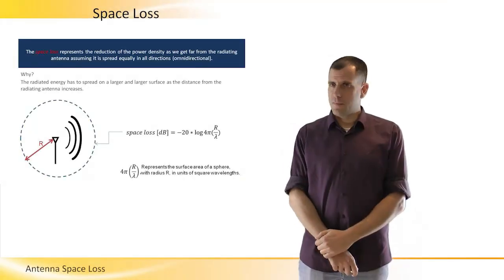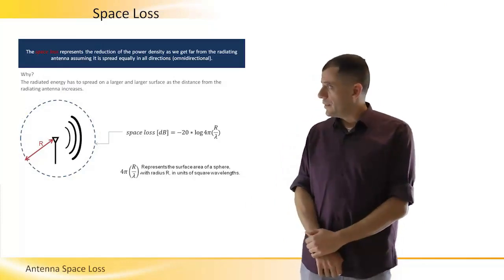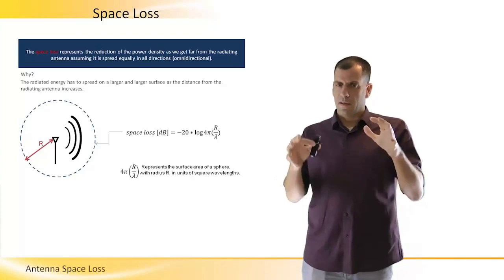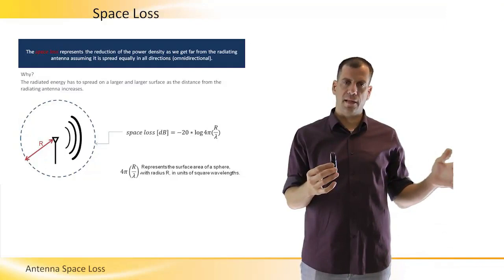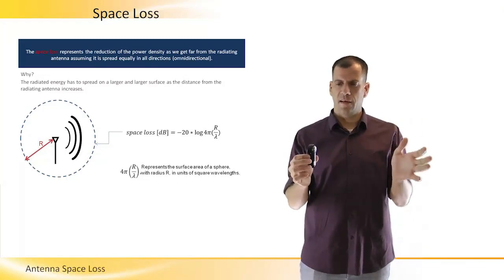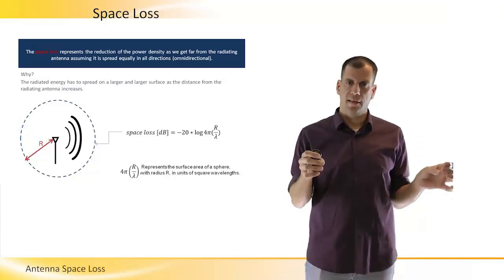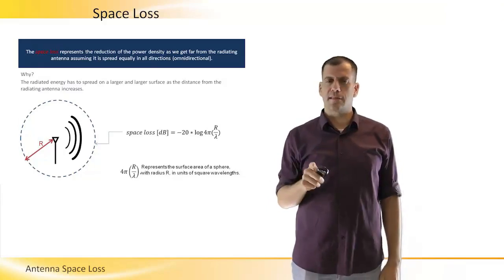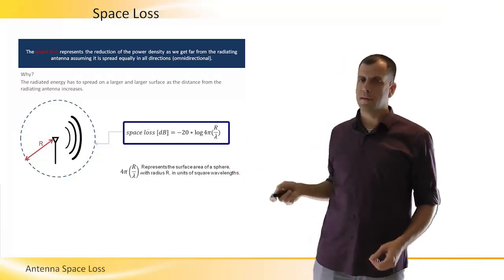Antenna Space Loss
The space loss represents the reduction of the power density as we get far from the radiating antenna assuming it is spread equally in all directions (omnidirectional). Full explanation and calculations are presented in this video